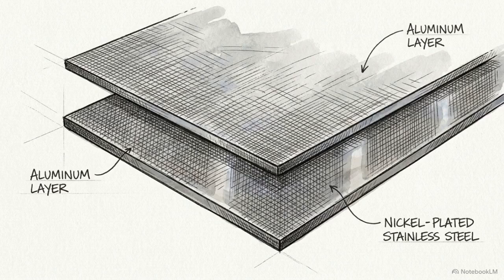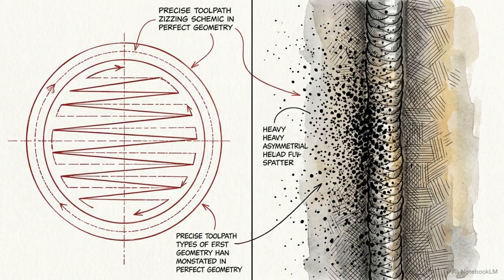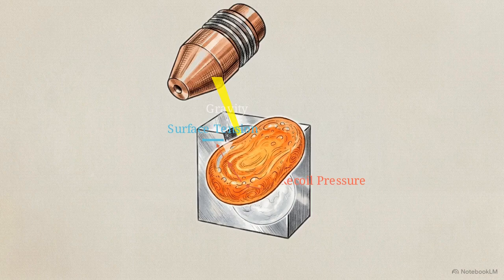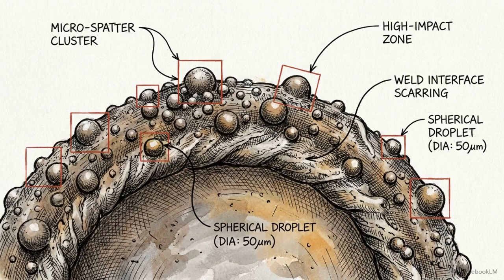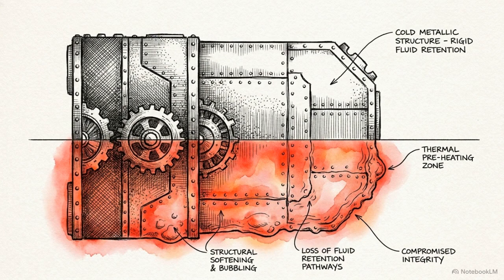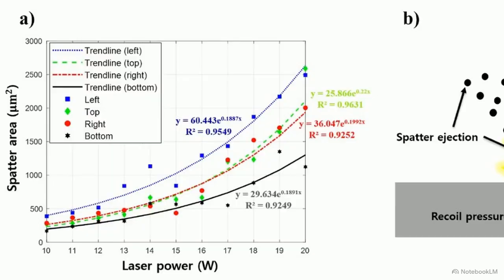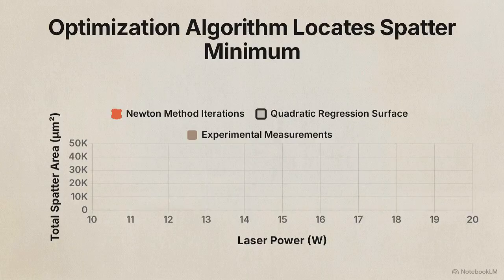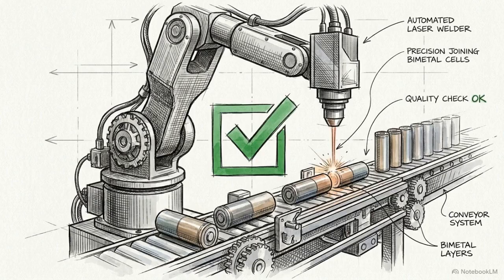[Adlamlab][Paper][J76]The Spatial Anisotropy of Weld Defects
Lanh Ngoc Trinh, Dongkyoung Lee*, "Analysis of the spatter distribution in laser welding using numerical statistical methods", Journal of Laser Applications, 2026, SCI(E), Editor's Pick

*This is created by the help of AI-based creative tools